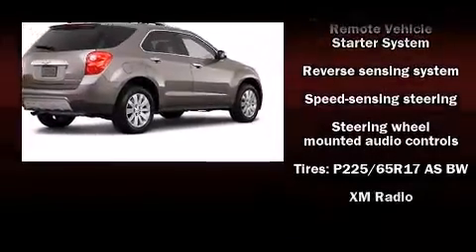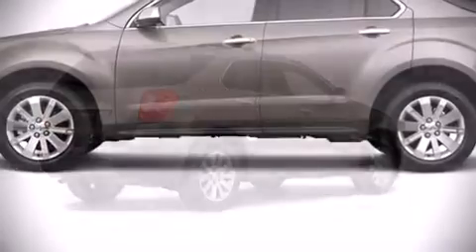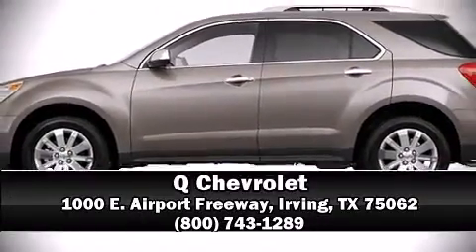2011 Chevrolet Equinox LTZ in Irving, TX 75062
Q Chevrolet
1000 E. Airport Freeway

Take command of the road in the 2011 Chevrolet Equinox. Smooth gearshifts are achieved thanks to the efficient 4 cylinder engine, and for added security, dynamic Stability Control supplements the drivetrain. A wealth of standard features means that you no longer have to sacrifice. Like heated seats, leather upholstry, power trunk closing assist, telescoping steering wheel, a power liftgate, skid plates, rear parking sensors, and power windows. You and your passengers will enjoy the stereo system, which includes a CD player with MP3 capability, and 8 speakers, providing excellent sound throughout the cabin. In the event of a rollover collision, side curtain airbags provide additional protection for outboard seated passengers. Our team is professional, and we offer a no-pressure environment. They'll work with you to find the right vehicle at a price you can afford. Please don't hesitate to give us a call.